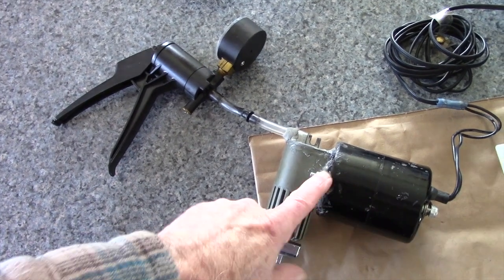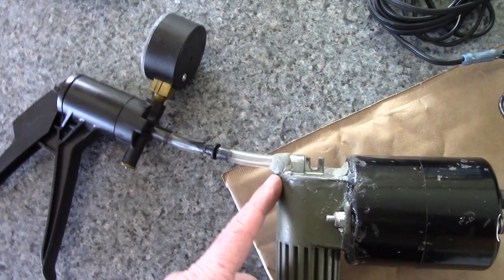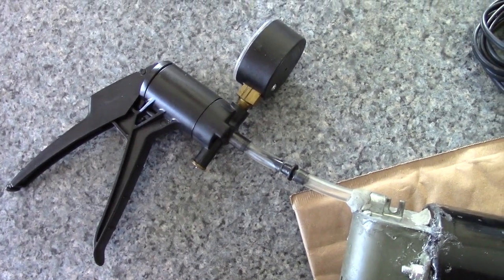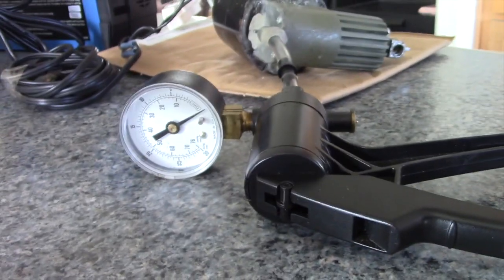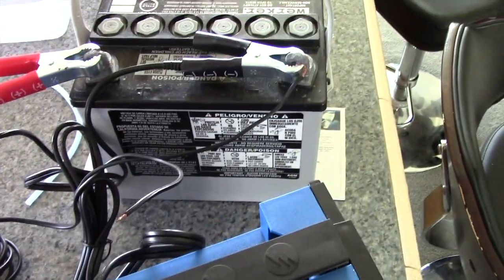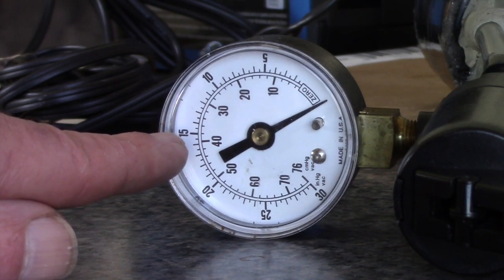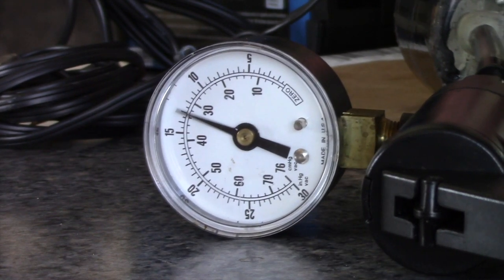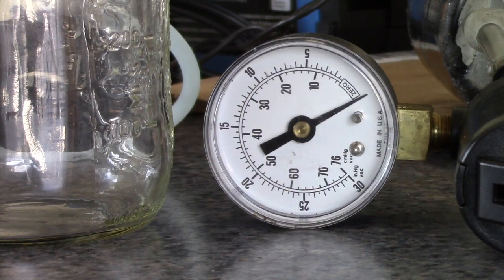Make A Vacuum Sealer Out Of A Tire Pump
Links to the Food Saver Attachment and the hose

Food Saver Jar Sealer

Vacuum Tube Connector for Food Saver Jar Sealer

This video is about how I am making a 12 volt powered vacuum sealer to use in the van to vacuum seal the new Mason Jars I got.  This will keep things in the jars fresher longer.  Things like sugar, trail mix, crackers, dried fruits, beef jerky, rice, etc.